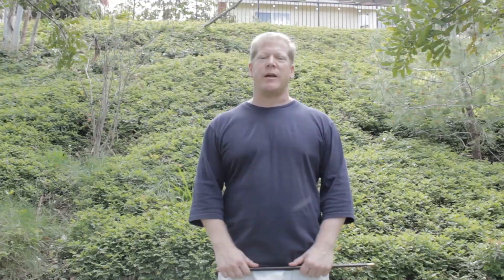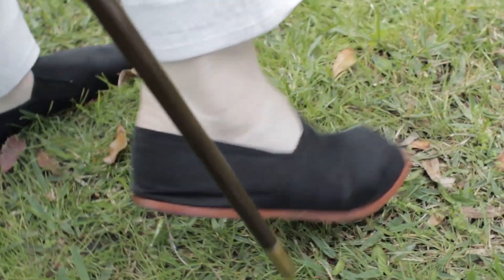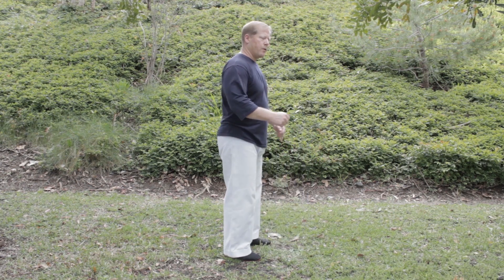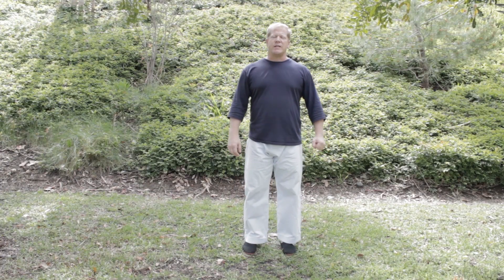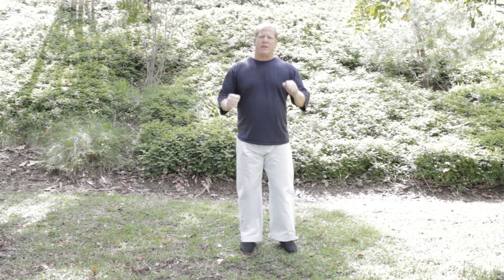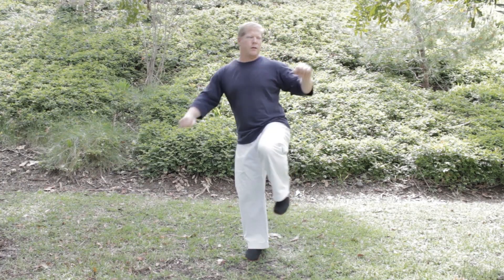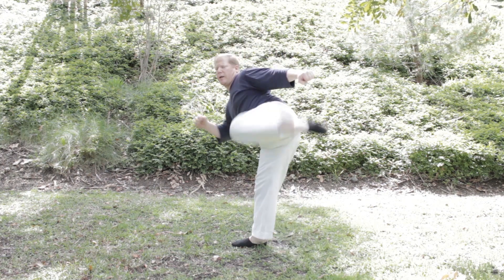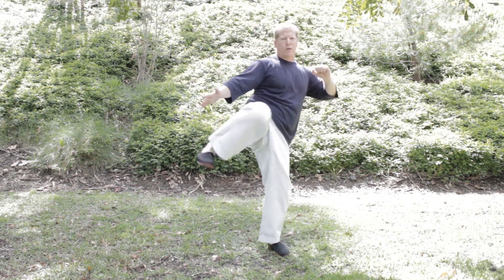OCIGK Correct Techniques 6 Basic Kicks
Shihan describes and demonstrates the proper technique for each of OCIGK's six basic kicks.

ENSURE YOUR VOLUME IS TURNED UP TO MAXIMUM AS THE RECORDED VOLUME IS QUITE LOW.